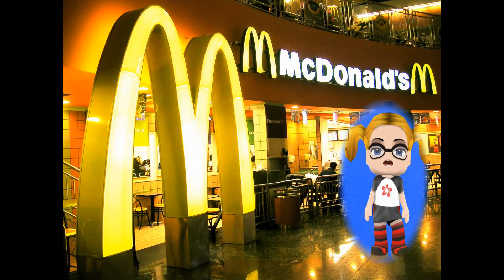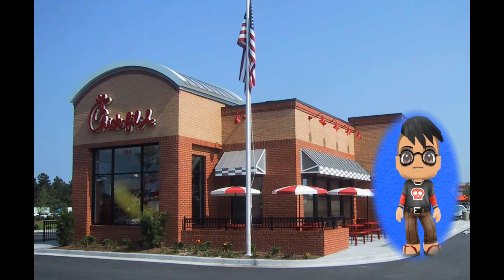Eat this not that